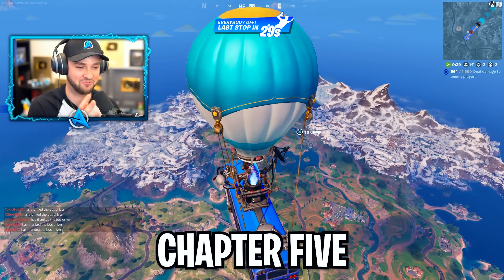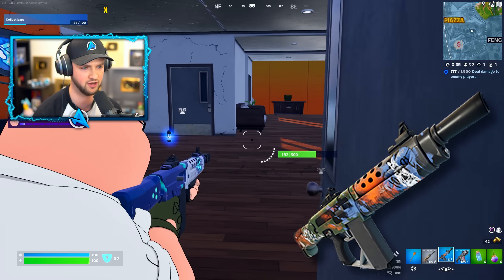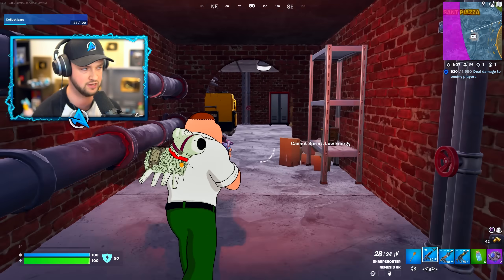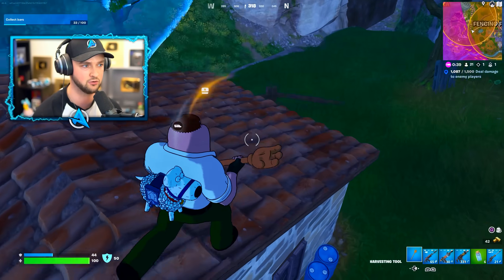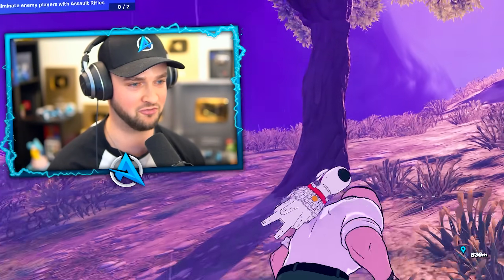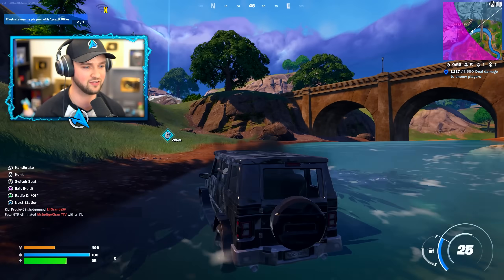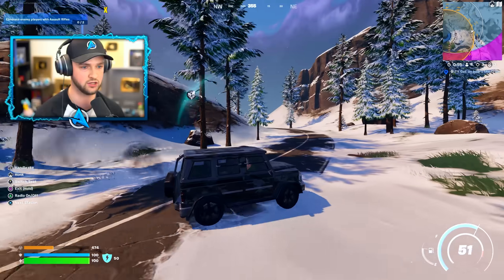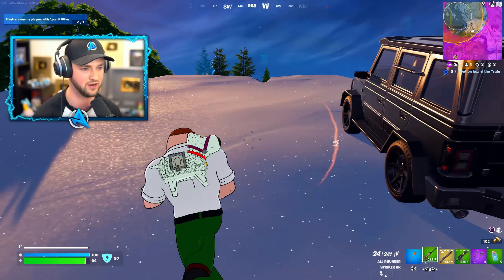*NEW* Fortnite CHAPTER 5 Gameplay! (New Map, Weapons + Bosses)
- Ali-A